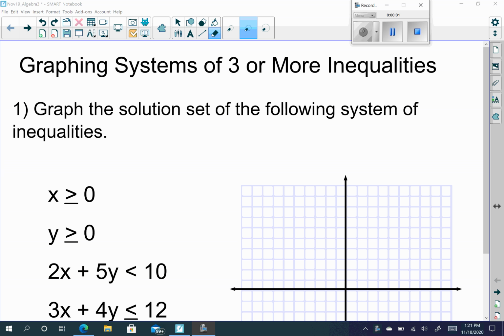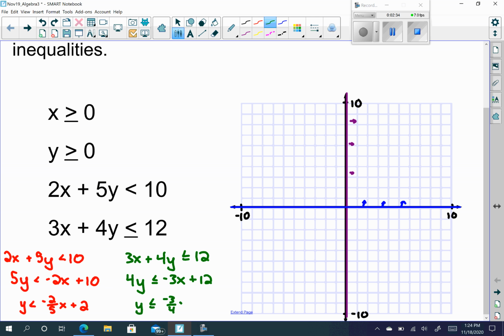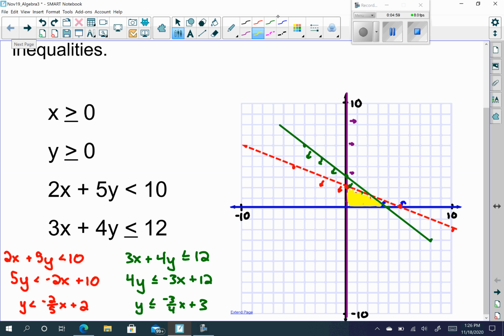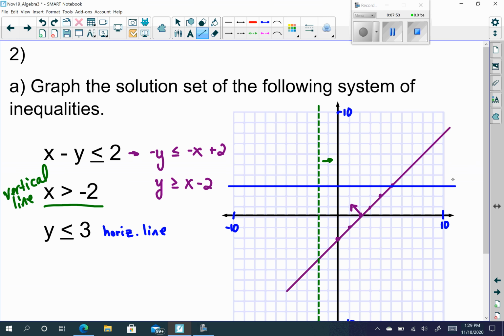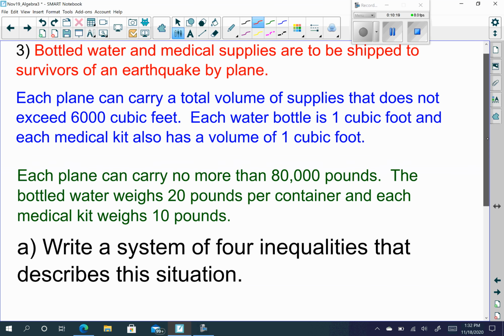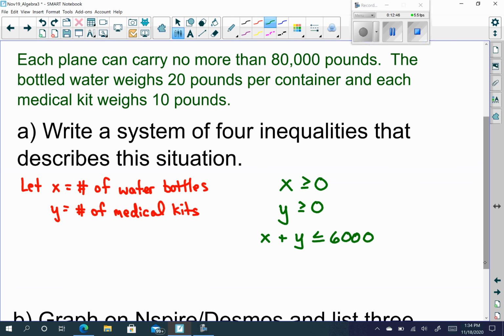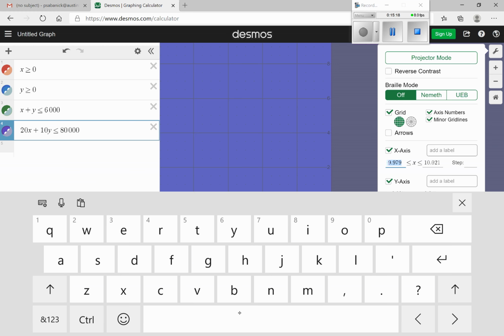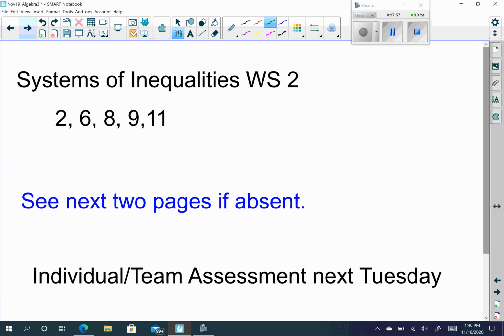Nov 19 Algebra 3 Notes and Assignment